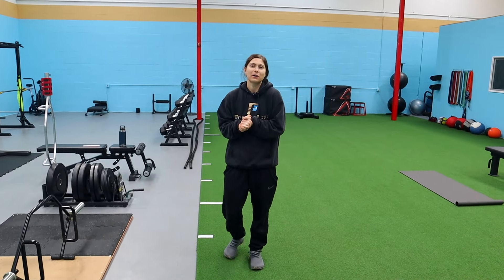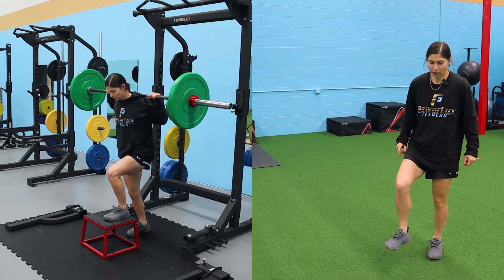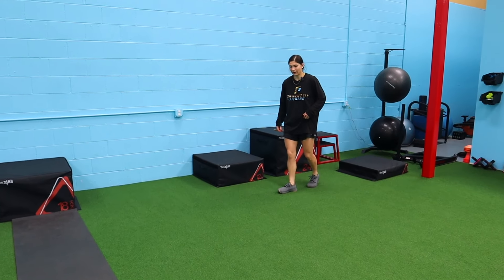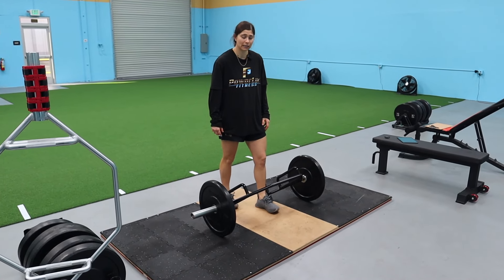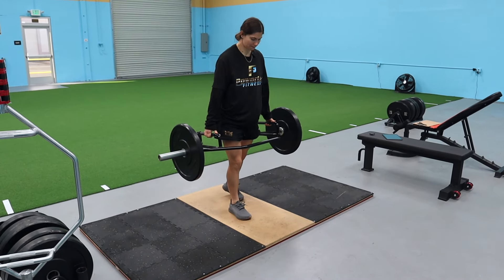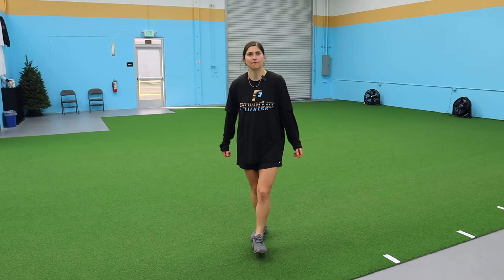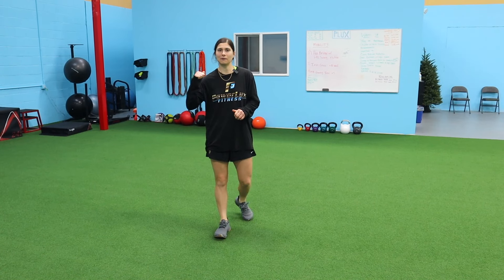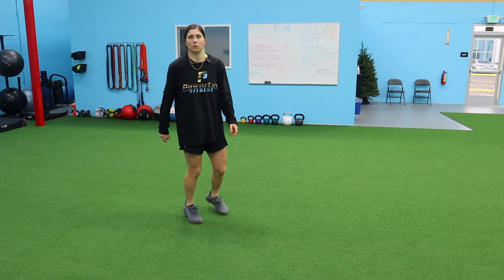Lower Body Contrast Training Exercises | Contrast Training For Lower Body Power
What's up guys! Today's video is lower body contrast training exercises. We have 6 great exercise pairings for contrast training for lower body power. Contrast training is a great method for developing strength and power, training force production and fast force production. We love using contrast training with our athletes, so we wanted to give you 6 exercise pairings that you can incorporate into your performance training to build athletic strength and power for elevating sports performance. These exercises will build your vertical jump, improve your speed, and enhance your strength, so give them a shot!